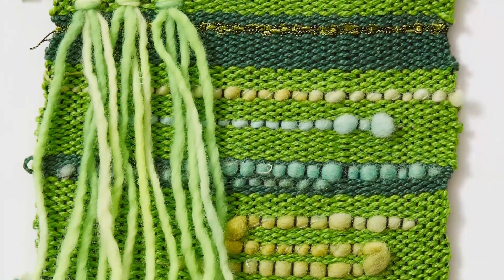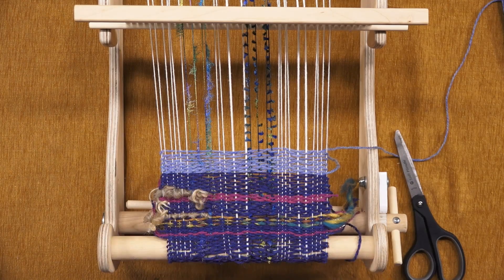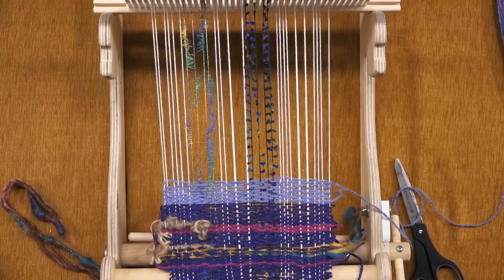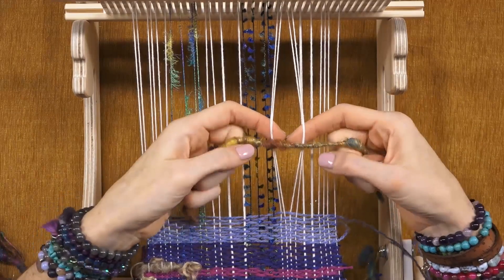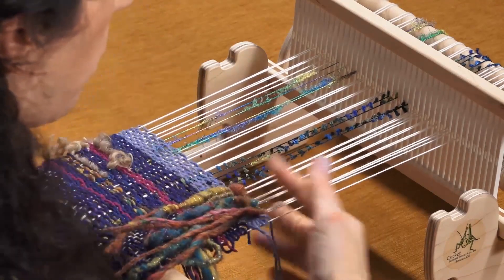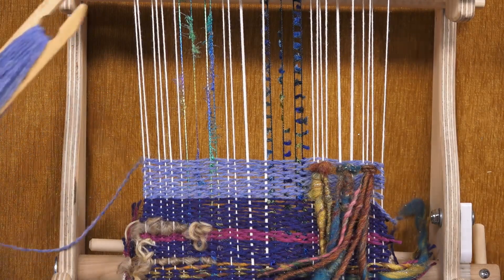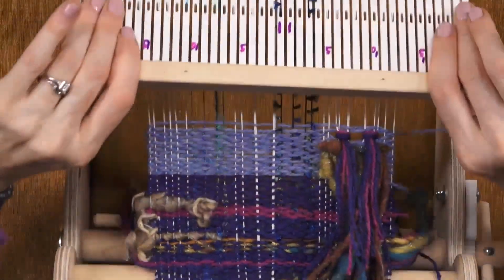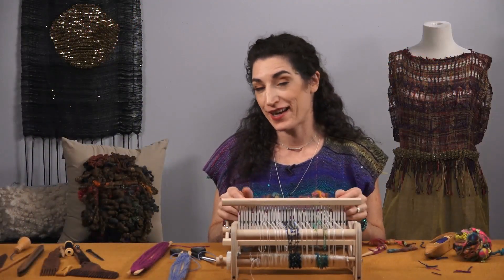Adding Rya Knots to Your Weaving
A staple of traditional Scandinavian rugs and Norwegian coverlets, rya knots are a fun and easy tapestry technique that you can also do with a rigid-heddle loom. Use them to add texture, fringe, and a playful accent to your weaving whether you’re creating woven wall art, plush cut pile, or fringe accents. In this video tip, fiber artist Esther Rodgers shows you how to make a rya knot (also known as a Ghiordes knot) on a rigid-heddle loom.

Express your creativity through weaving with expert fiber arts instructor Esther Rodgers. In her full course, you'll experiment with different colors, textures, and negative space while discovering how liberating it feels to branch out from plain weave.